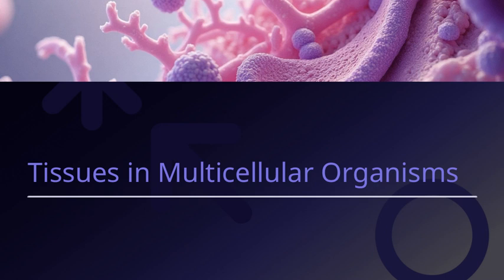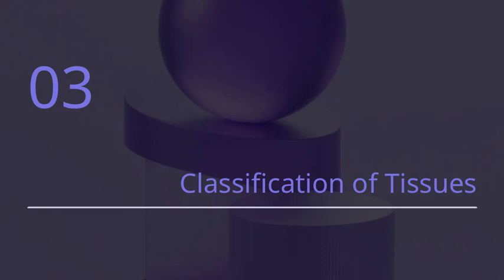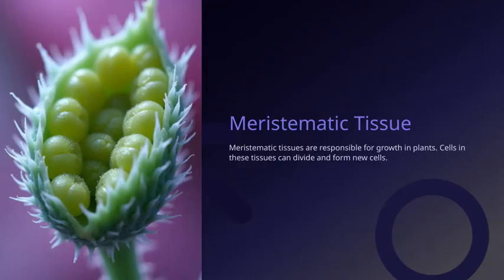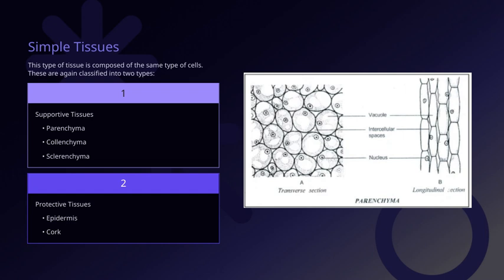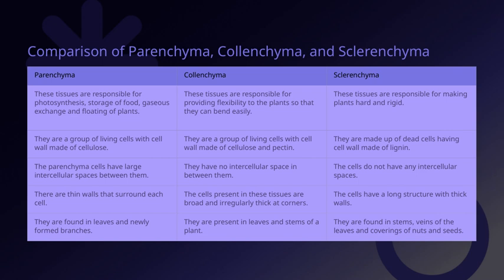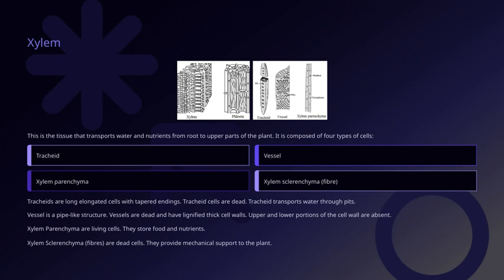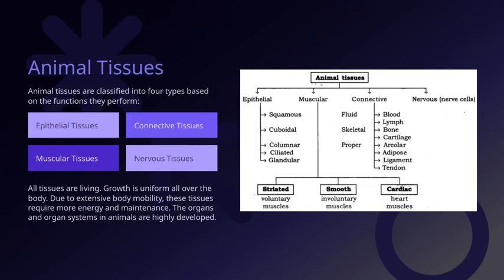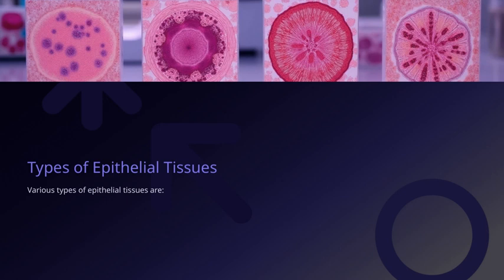Class 9 SCIENCE | Tissues | Complete Tutorial | ELCAAS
"In this video, we explain Tissues for Class 9 SCIENCE in a clear and easy-to-understand manner.